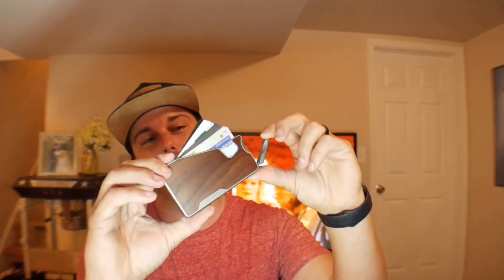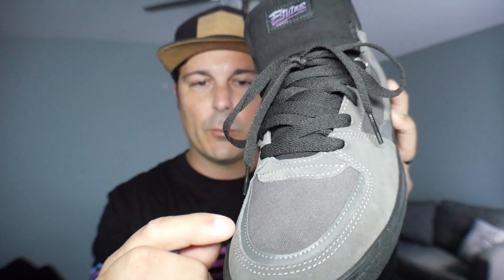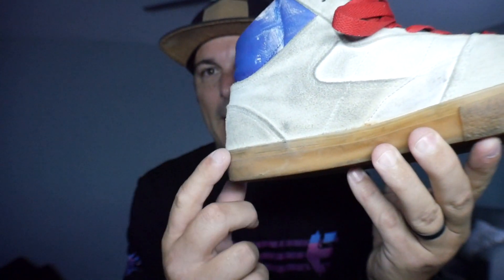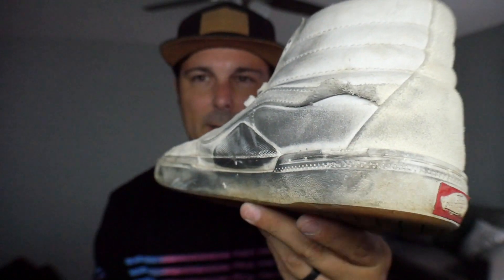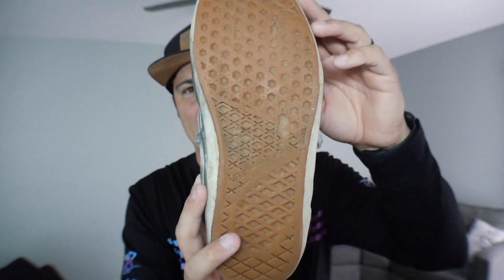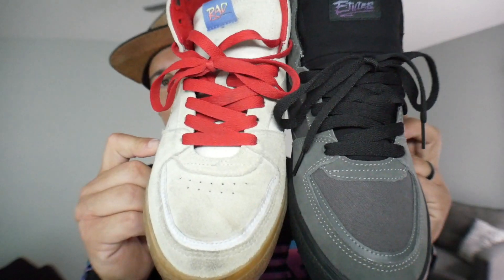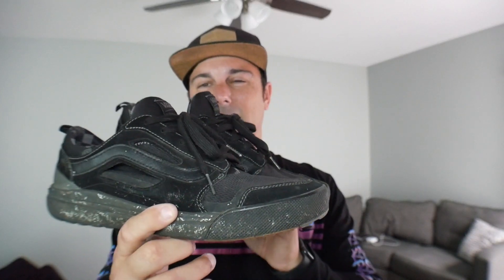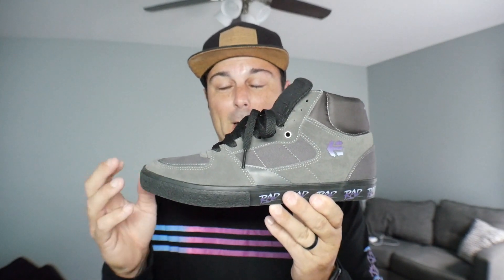ARE THESE SHOES THE NEW KING IN BMX?! **Etnies Rad Collection Giveaway**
Today I am showing you my new riding shoes and some of the Etnies rad collection I bought. I go over the changes from the last generation to the new ones. I also talk about other brands and my thoughts on who holds the lead in build quality with examples. Stick around until the end of the video to see how you can win a pair of these shoes and a back pack!